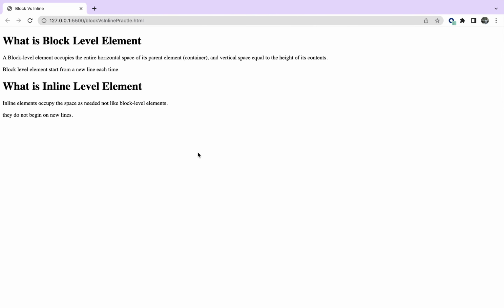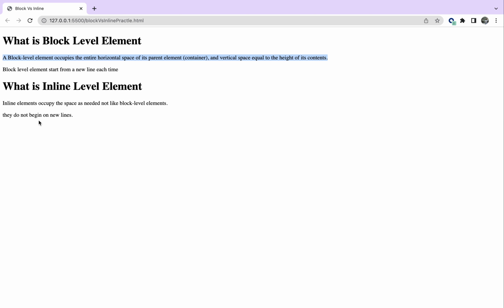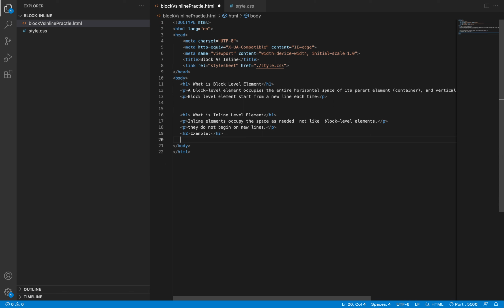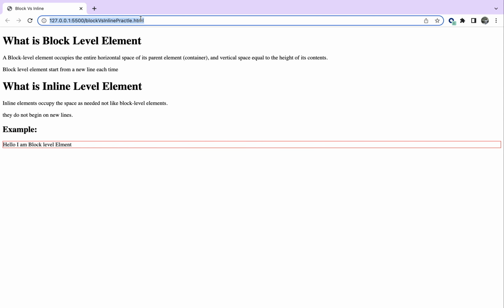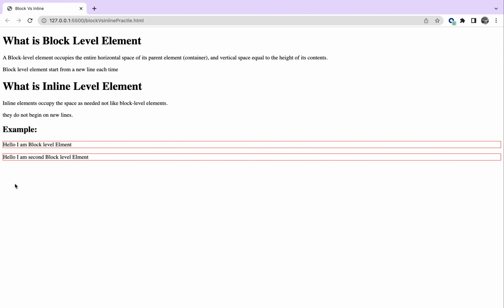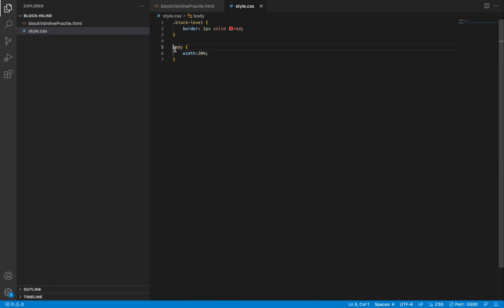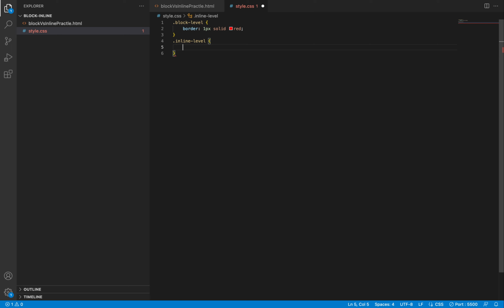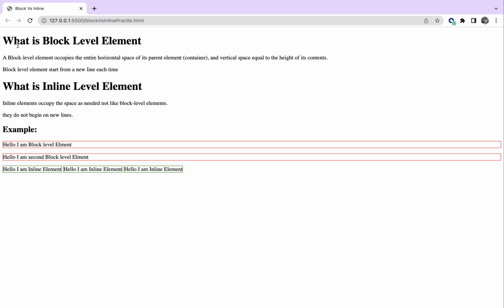Block Level Element Vs Inline level Element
With this video we can easily understand the difference between Block level element and Inline level element.